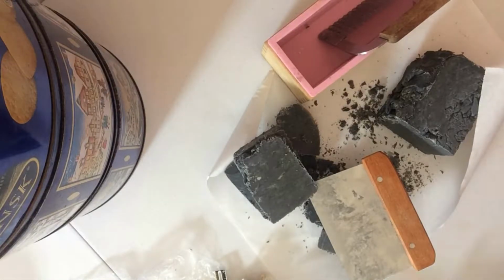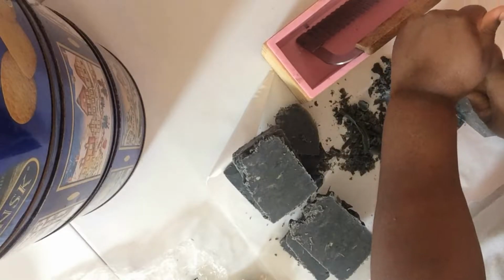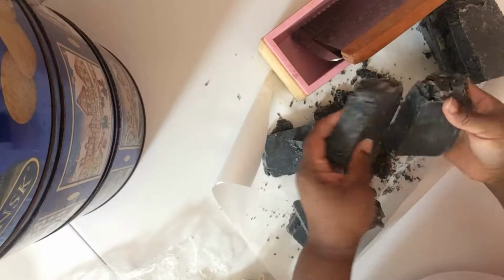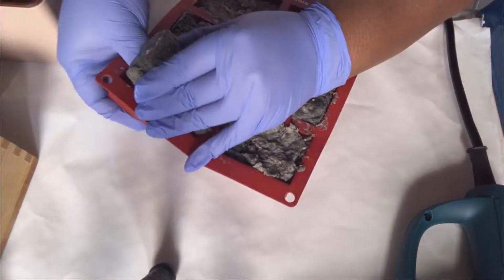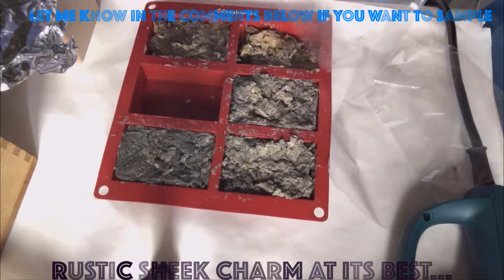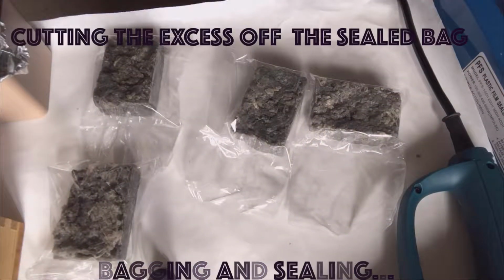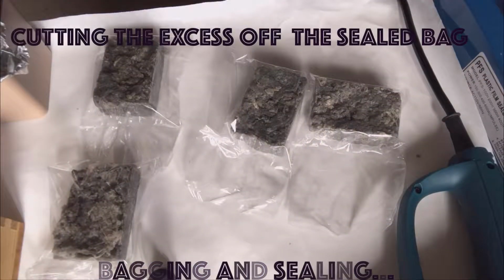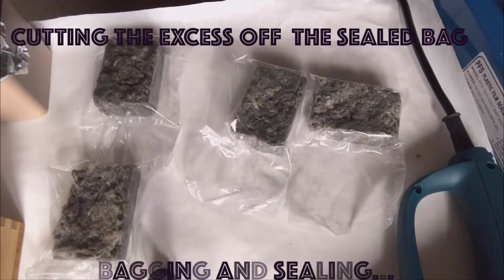Cutting the 5lbs of Charcoal Soap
Lets cut 10lbs of the number one soap everyone loves. That is the activated charcoal soap. This soap is made with the best ingredients found around town and great for the skin.

This video is about making DIY, awesome soaps! Join us today for another exciting episode!